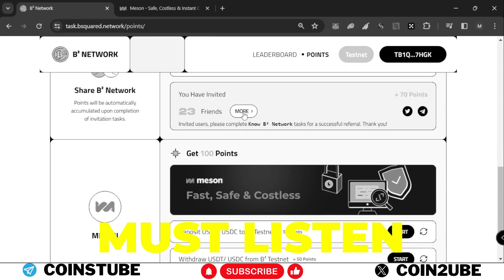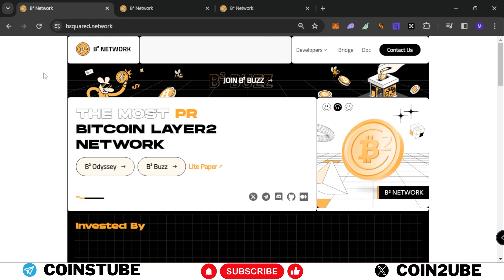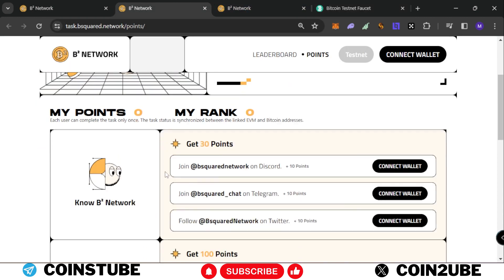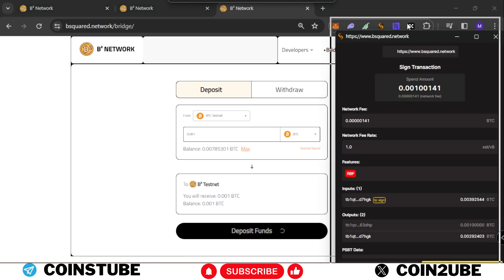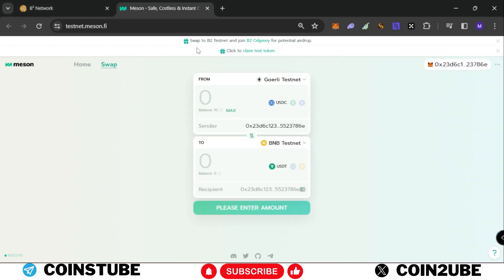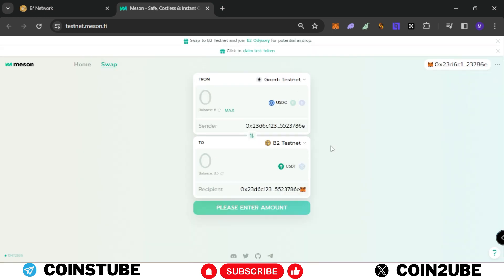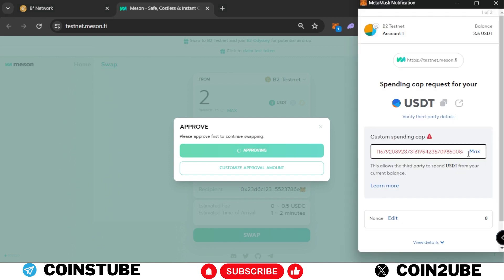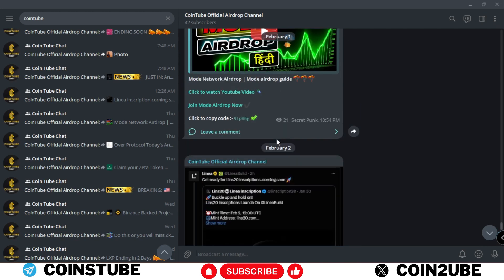B2 Network Testnet airdrop | B2 Network Testnet Task Bitcoin Layer 2 Airdrop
This tutorial will give you the steps How to perform B2 Network Airdrop Step by Step Guide in English

all links mentioned on telegram post

If you like our content then please do support
CHANNEL SUPPORT

🏦 Erc20 address - 0x25f9BB438109af0506022A5Fafd495e5d528D30d

🏦 Trc20 address - TNyyyh1bCX999v31aVpGD34VFMWqsAHDWR